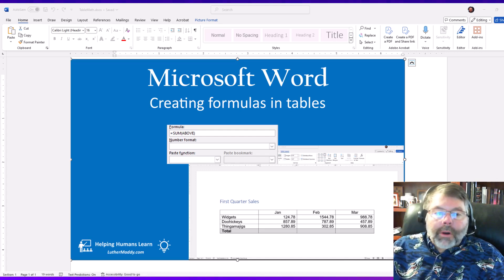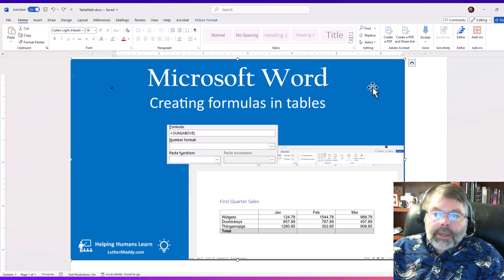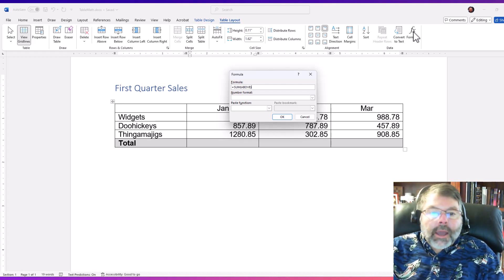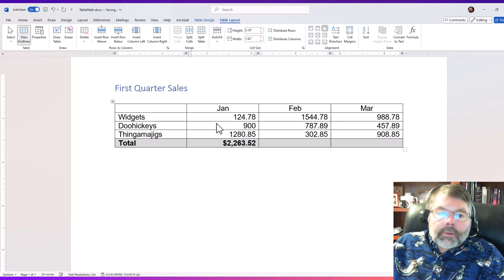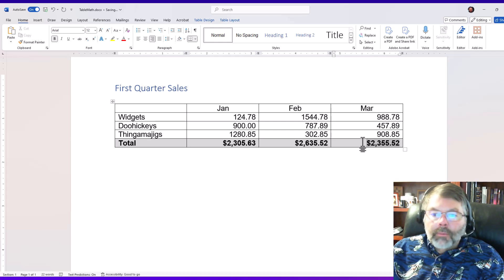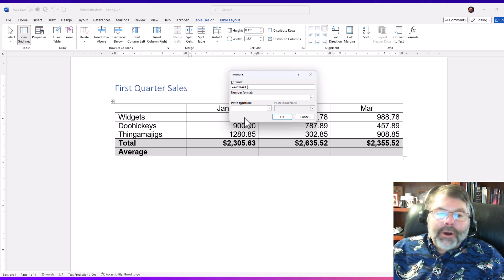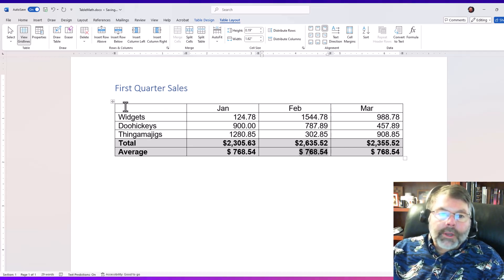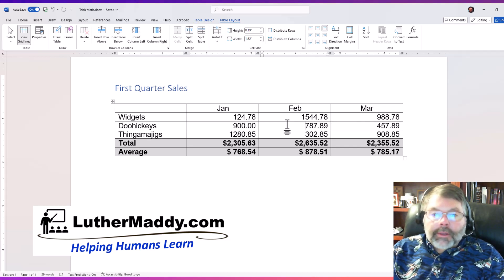Add Formulas directly into your Word tables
Unlock the power of calculations within Word tables. In this video, Dr. Luther Maddy provides a clear and concise guide to creating formulas, including SUM and AVERAGE, directly in your Word documents.